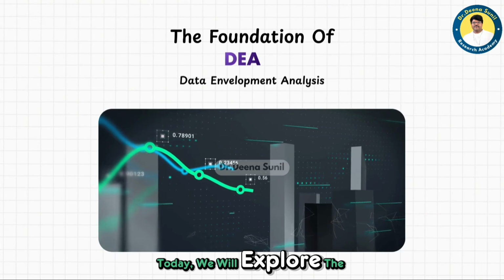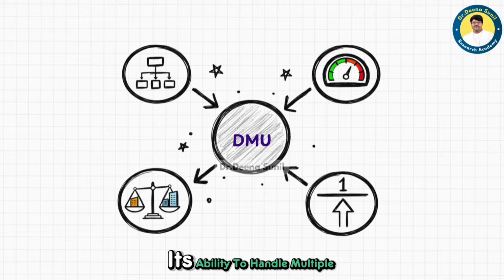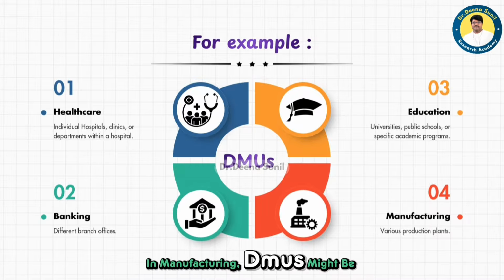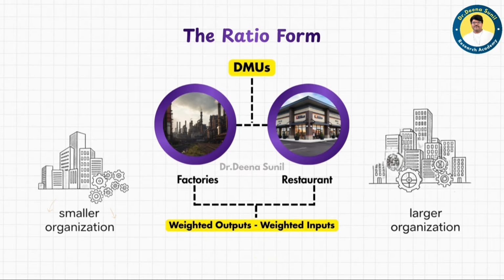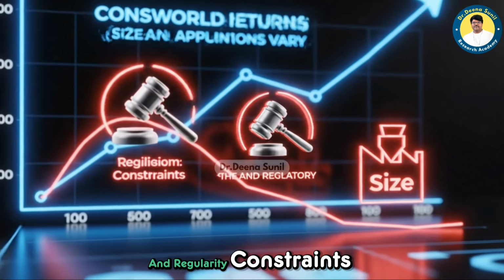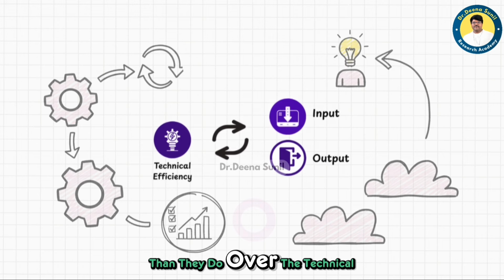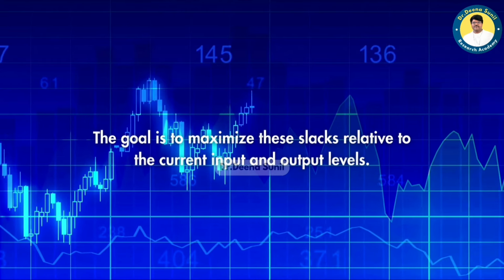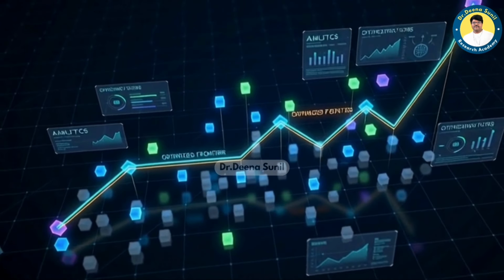Introduction to Data Envelopment Analysis (DEA) | Efficiency Measurement Made Easy | Dr.Deena Sunil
Welcome to a beginner-friendly introduction to Data Envelopment Analysis (DEA) — a powerful, non-parametric method used to measure the efficiency of decision-making units (DMUs) such as banks, hospitals, schools, companies, and government departments.

In this video, you will learn:

📌 What You Will Learn:

✔ What is DEA?
✔ Inputs, Outputs & DMUs
✔ The concept of the Efficiency Frontier
✔ How DEA identifies efficient vs inefficient units
✔ Why DEA is used in operations research & data science
✔ Overview of popular DEA models (CCR, BCC, SBM)

This introduction is perfect for:
• Students & beginners
• Data analysts & researchers
• OR, ML, and economics learners
• Anyone working on academic papers or efficiency studies

👉 Watch till the end for clear visuals and easy explanations!